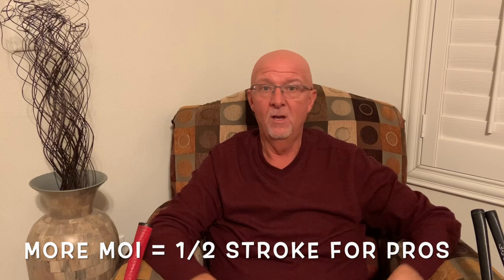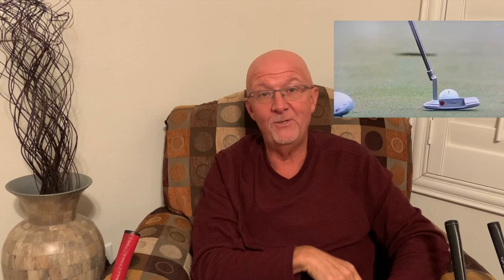What Is Your Putter's Moment Of Inertia & Why It Matters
Most of Us don't hit the ball with the sweet spot of our putter every time.  When we miss the sweet spot, our putts are off line and short.  Here's a brief and simple explanation of what Moment of Inertia is and how it helps you make more putts when you miss the sweet spot.  Tips, drills, and more coming soon.